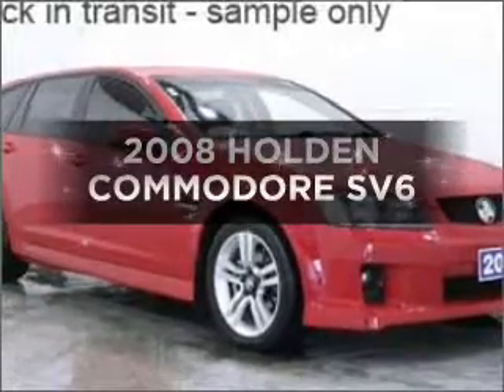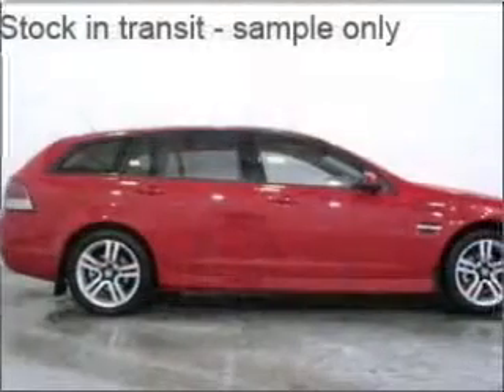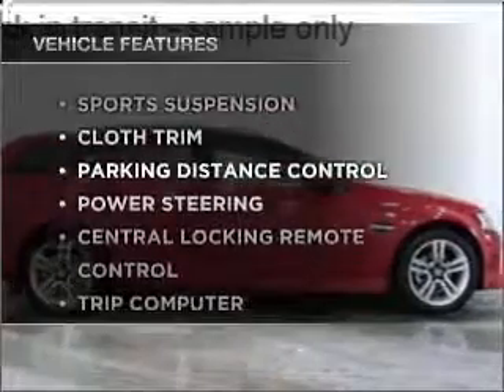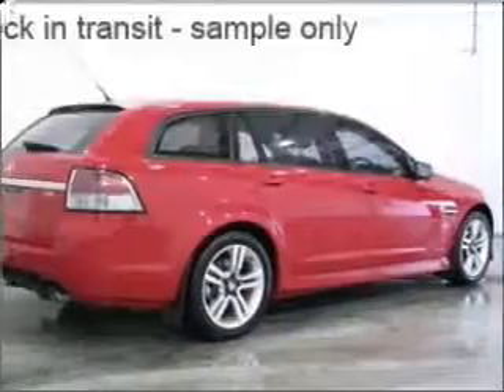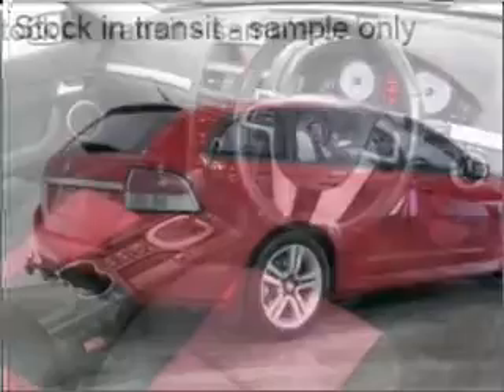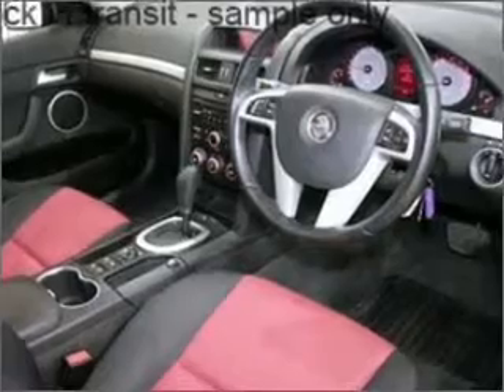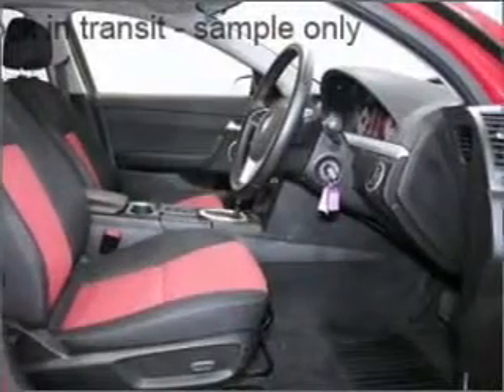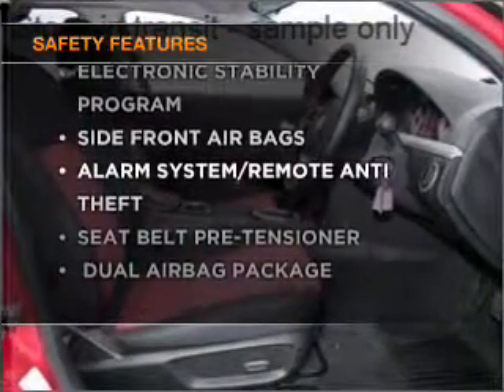2008 HOLDEN COMMODORE SV6 - Moorabbin VIC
2008 HOLDEN COMMODORE SV6 3.6 litre AUTOMATIC SPORTWAGON RED Exterior.